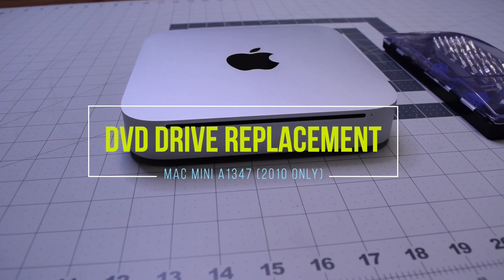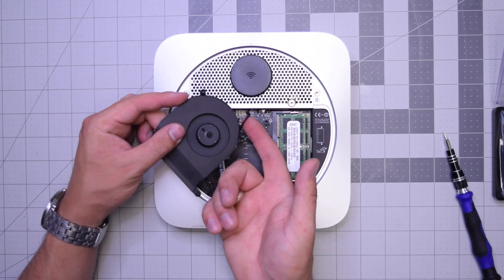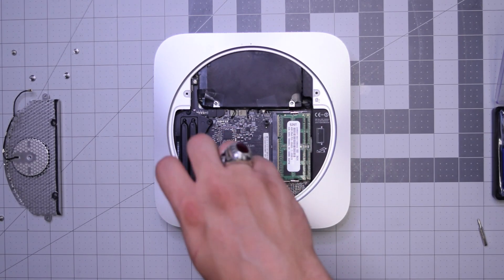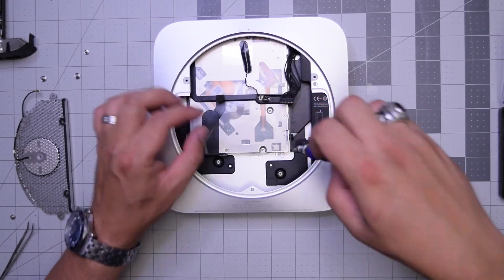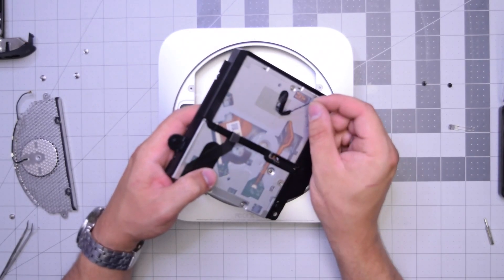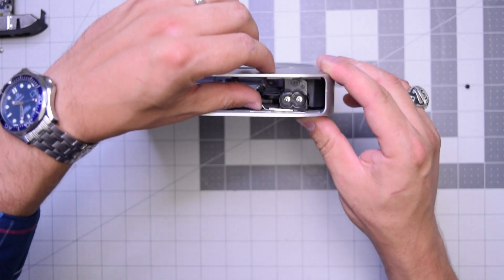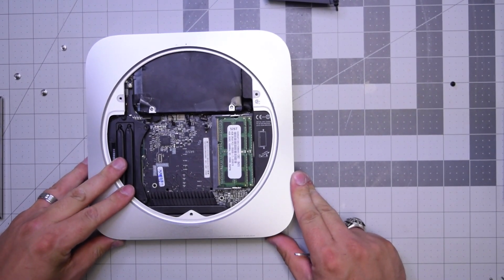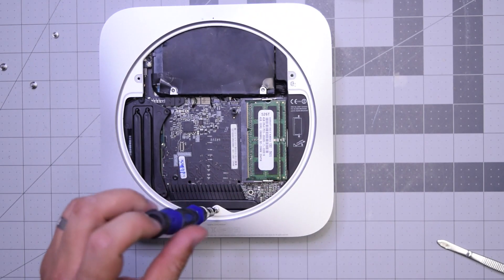Mac Mini A1347 - DVD Drive Replacement (2010 Only)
Mac Mini A1347 Parts Replacement Step-by-step how-to video guide series.

Some Mac manufacturer plants made Mac differently at different times. Therefor, this should be used as a concept guide. All Mac Mini part replacement techniques should be close enough for anyone with computer knowledge to follow the guide and complete on any Mac Mini A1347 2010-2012 family.

This Guide is For models:

Mac mini "Core 2 Duo" 2.4 (Mid-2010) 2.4 GHz Core 2 Duo (P8600)
Mac mini "Core 2 Duo" 2.66 (Mid-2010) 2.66 GHz Core 2 Duo (P8800)
Mac mini "Core 2 Duo" 2.66 (Server) 2.66 GHz Core 2 Duo (P8800)